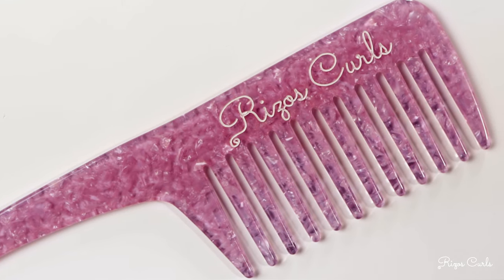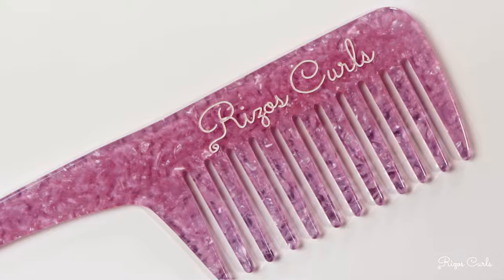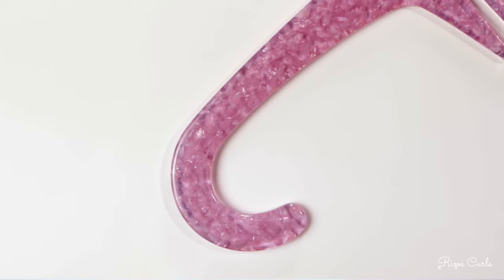How To Use: Rizos Curls Pink Hanging Shower Comb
The Rizos Curls Pink Hanging Shower Comb is great for detangling curly hair in the shower! The comb glides through your curls, leaving them untangled without putting tension on your hair.